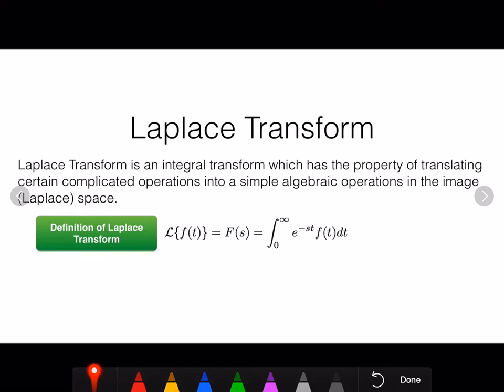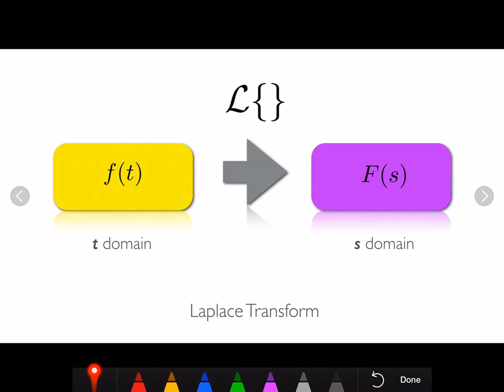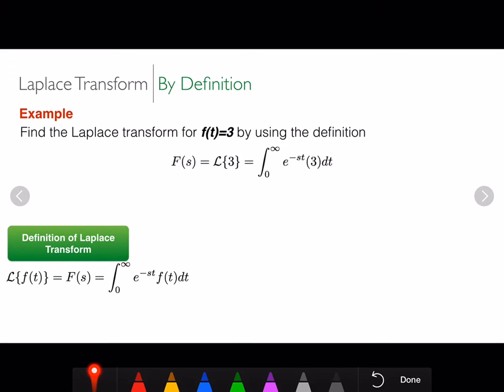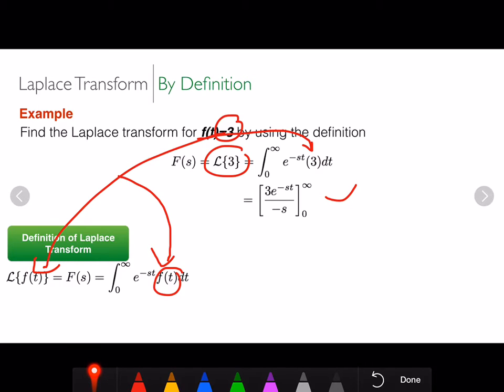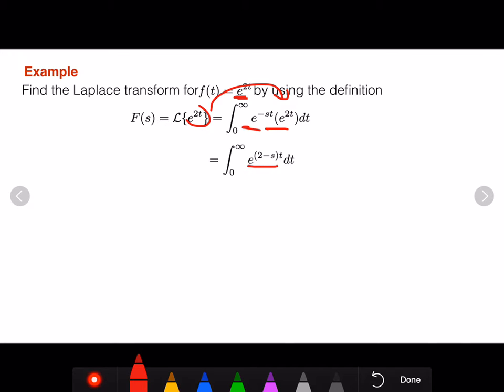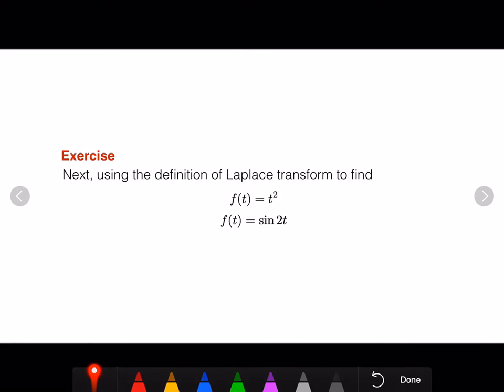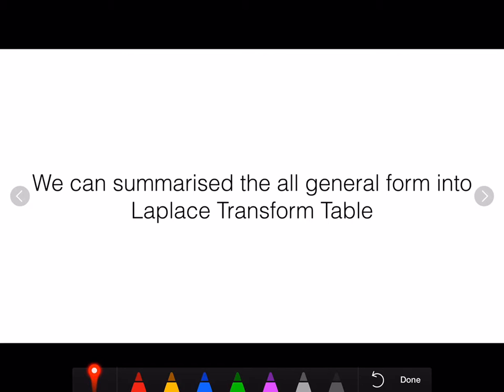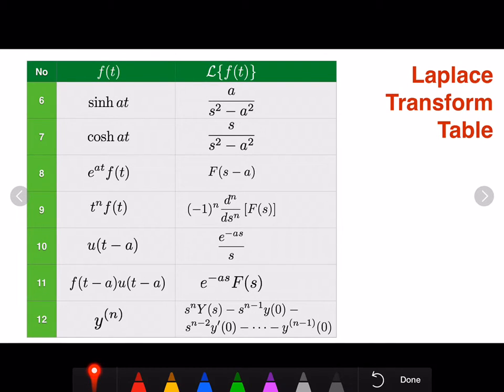Introduction to Laplace Transform